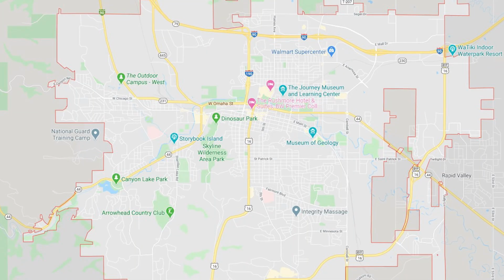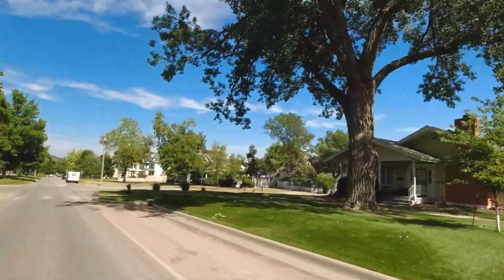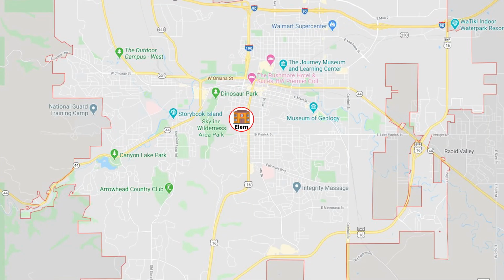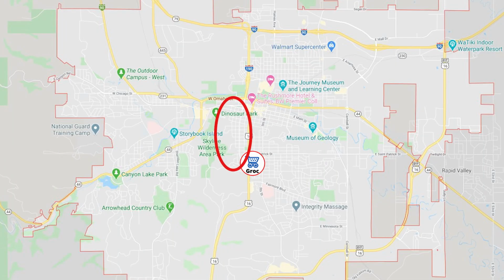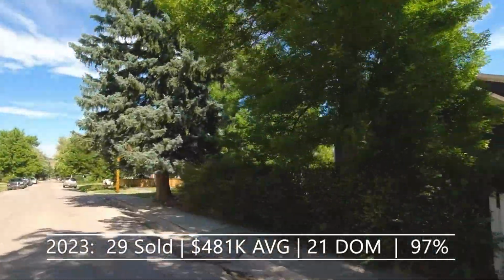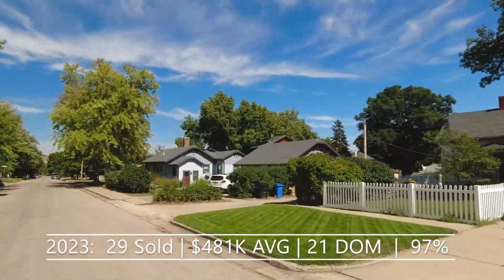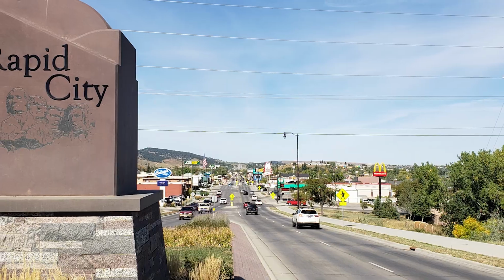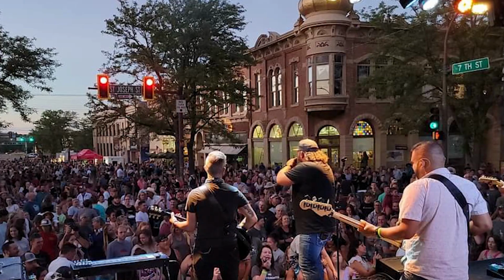Wanna Live on the Boulevard? 😍 West, that is. West Boulevard...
West Blvd is one of the most iconic neighborhoods in Rapid City.

With it's tree lined boulevard, epic halloweening, historic homes, and central location, many people love to call it home.

Let's drive through and check out the homes, talk about the sizes, types and prices, and find out what's nearby.

I am Tristan Emond a Rapid City, SD Real Estate Agent with The Emond Team, Mindful Living Realty.  Schedule a free coffee with easy chat conversation with us for your home buying and selling dreams!

Thinking about MOVING to RAPID CITY?  Download our free 13 Reasons Why You Should Move to Rapid City Relocation Guide

🏡 Looking to buy or sell a Rapid City or Black Hills area home…or know someone who is?  We’d love to help!  Start your home search here – mobile friendly!

We have fun making them and hope you find the Rapid City Real Estate and Community information valuable.  I’ll respond!  Don’t forget to
❤ At The Emond Team, our clients are more than just business.  They are family and friends.  We do business from our hearts.  Looking to buy a home?  We’ll find you the one that resonates with YOU – not just a house to live in.  It’s where you’ll be creating memories…we want to make sure you always smile when you walk through the door.  Looking to sell your home?  With our proprietary 6 week online marketing program, we know how to get your home showcased to as many eyeballs as possible…with the utmost care and concern for your situation and property.  And we’ll tell you the truth about the market.  Not what we think you want to hear.
With over 14 years of real estate experience in the Rapid City and Black Hills area, let our family take care of you.  Communication. Experience.  With a bit of geek and a smile.

Our clients are our passion.

Mindful Living Realty
4447 South Canyon Road, Suite 1

Mindful Living Realty is an Equal Housing Opportunity provider.